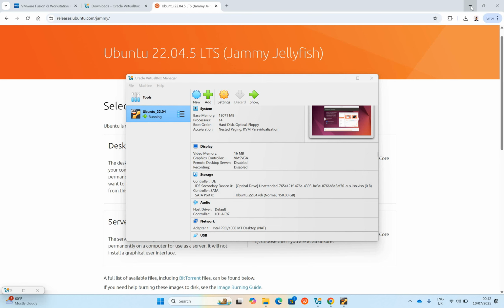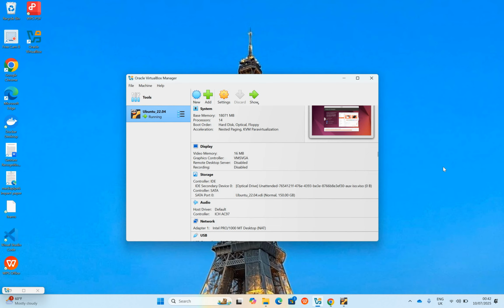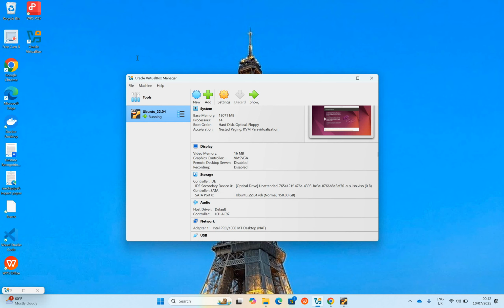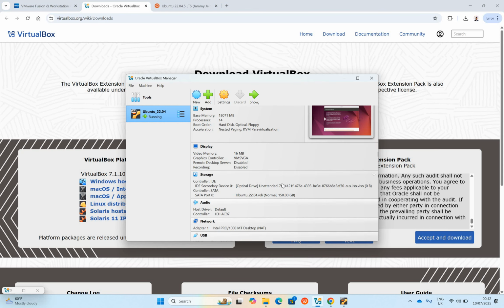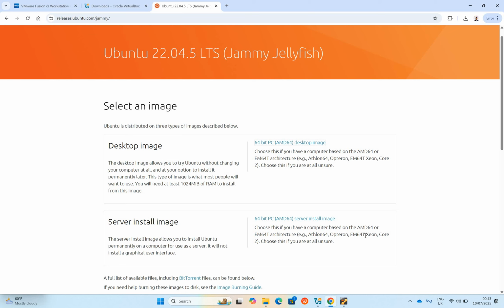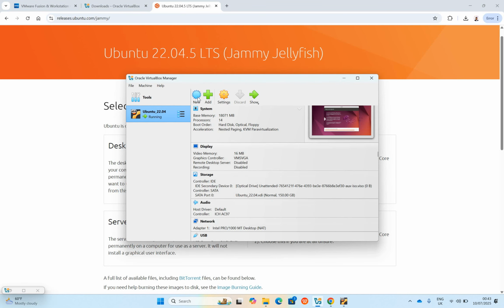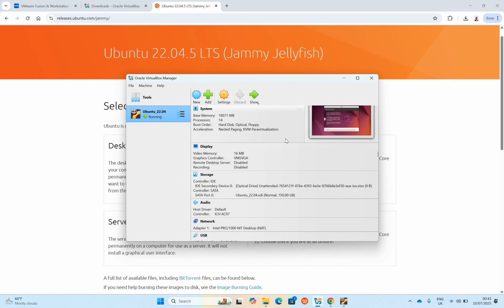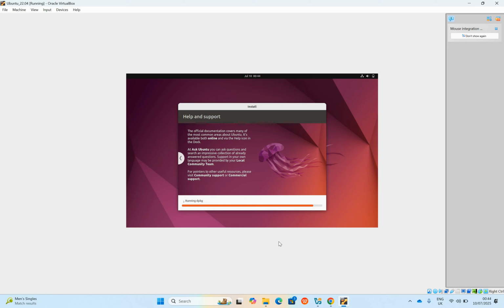Ubuntu 22.04 LTS + VirtualBox: The Complete Installation Guide (2025)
In this quick tutorial, I’ll show you step by step how to install Ubuntu 22.04 LTS on Windows using Oracle VirtualBox.

✅ What’s covered:

Downloading VirtualBox

Getting the Ubuntu 22.04 ISO

Setting up the virtual machine

Installing Ubuntu & first boot